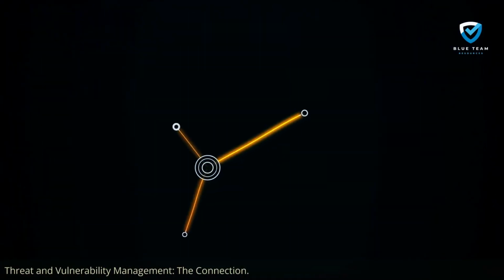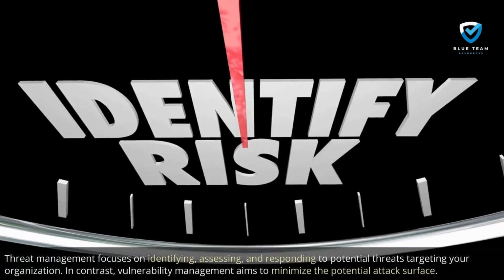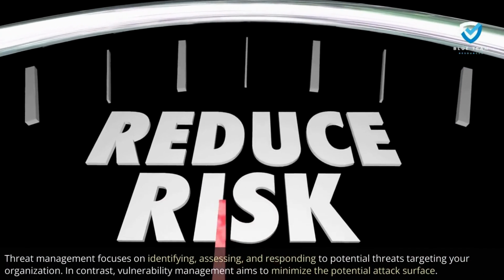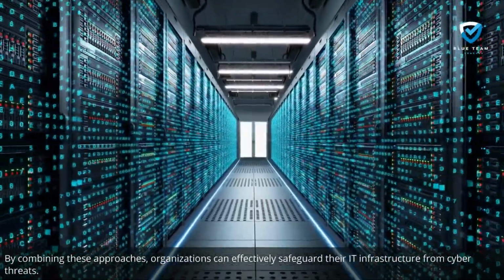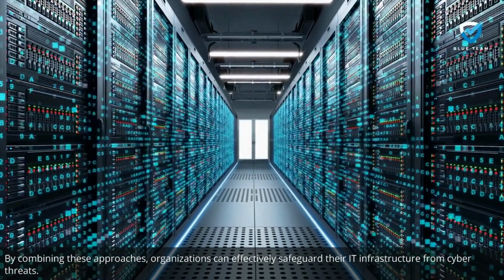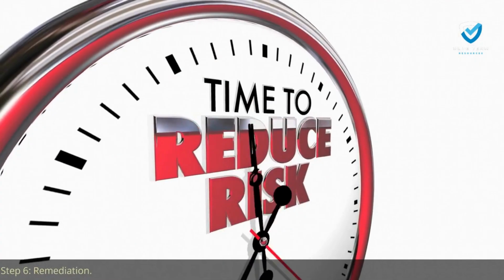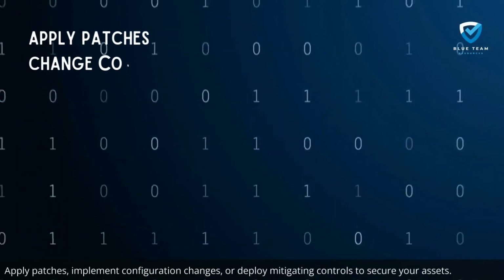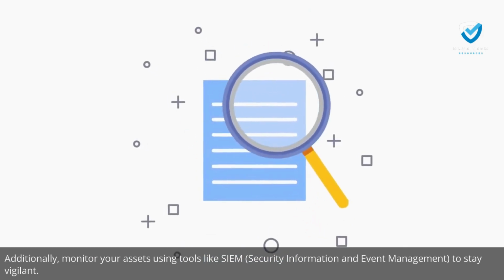Master Vulnerability Management: The Complete Lifecycle, Tools, & Challenges Explained! 🛡️💡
Welcome to Blue Team Resources, where we empower you with essential cybersecurity knowledge! In this video, we're going to talk about the various stages of vulnerability management and how to go through the entire lifecycle. We'll cover the different tools and challenges that come with each stage, as well as how to overcome them.

Get ready to learn everything you need to know about vulnerability management lifecycle, from its definition and framework to practical solutions and challenges.

Our tutorial will equip you with the knowledge and skills to effectively tackle vulnerabilities and safeguard your organization's cybersecurity posture.

If you're interested in learning about vulnerability management, then this video is for you! We'll discuss the distinct stages of vulnerability management and the tools and challenges that come with each stage. By the end of this video, you'll have a better understanding of vulnerability management and the challenges that come with it.